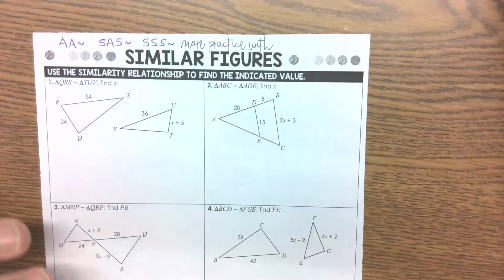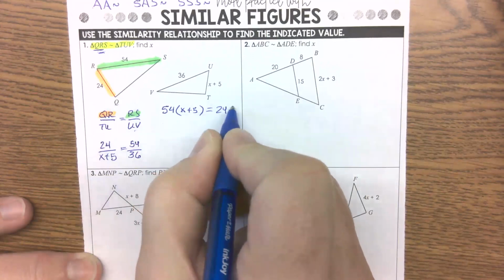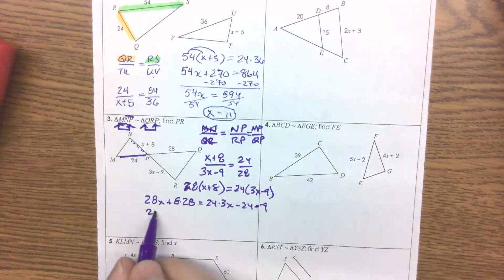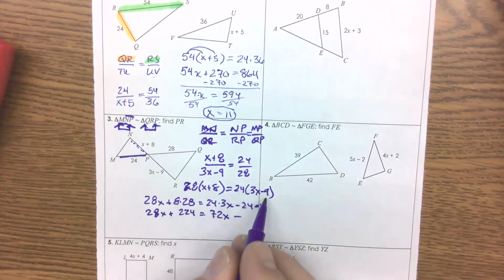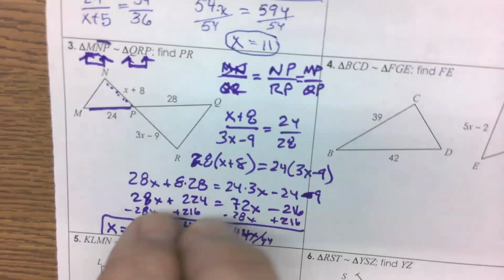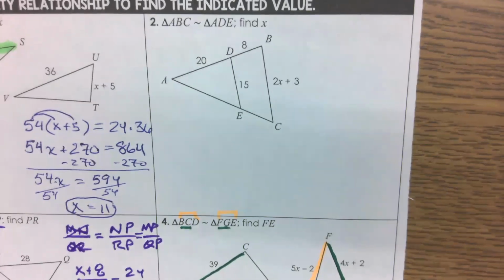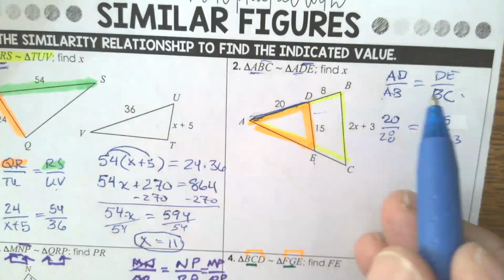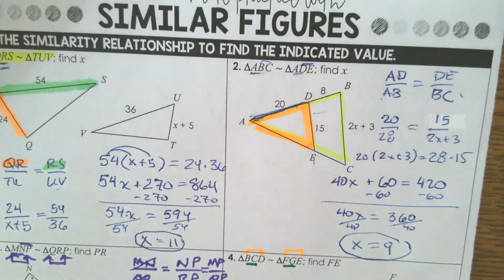GeomA_Day 72_Practice Solving Missing Parts in Similar Triangles